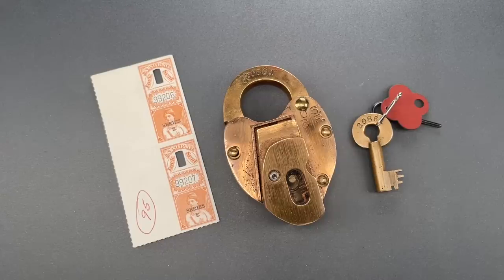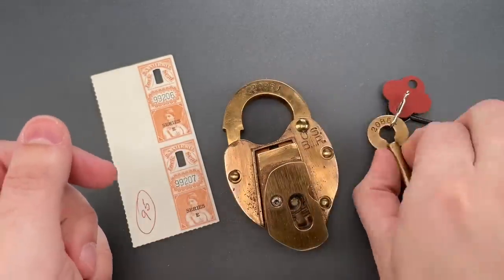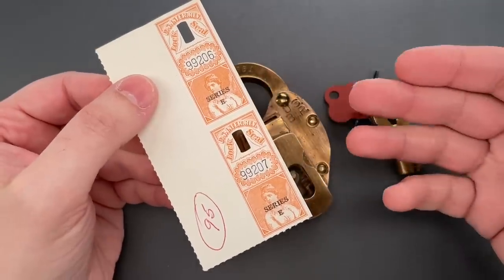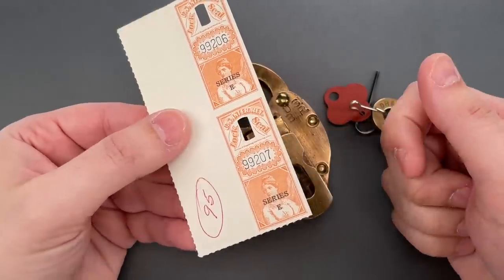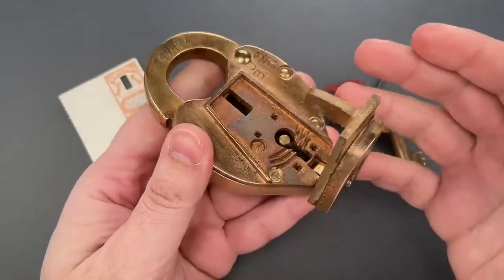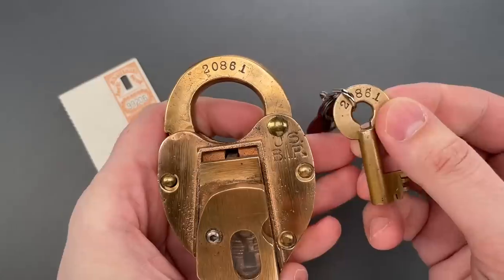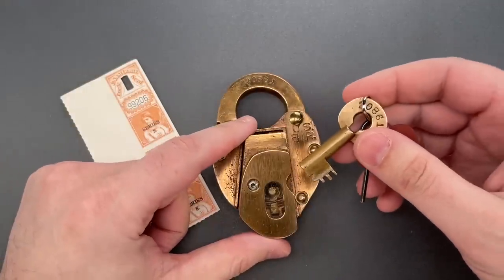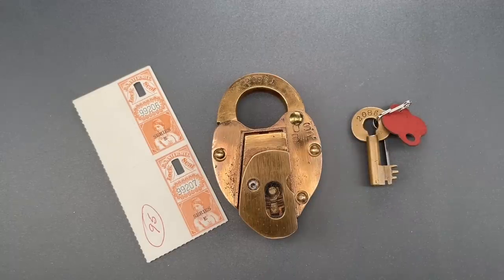[1492] The Coolest Lock You’ve Never Heard Of — BIR Seal Lock